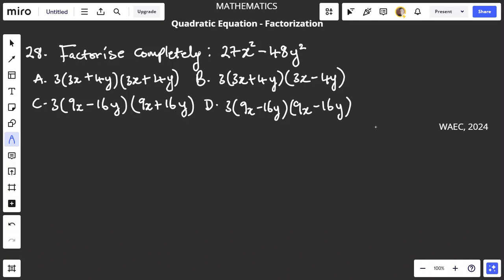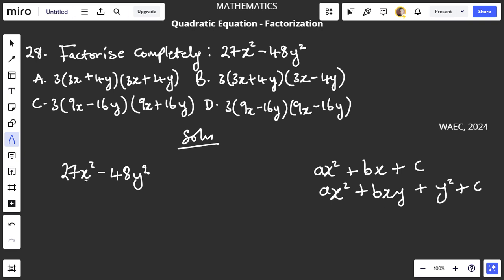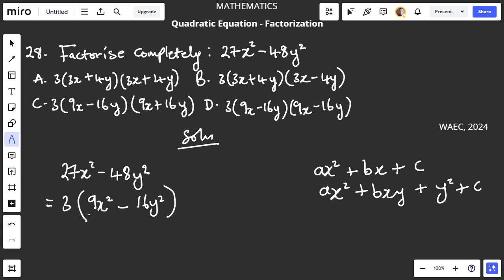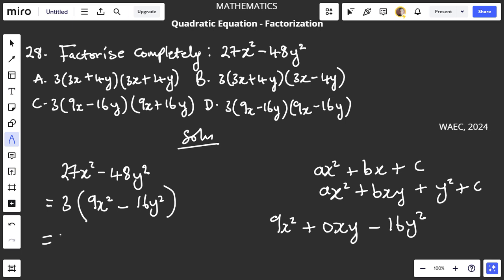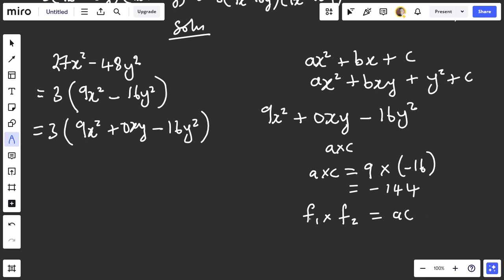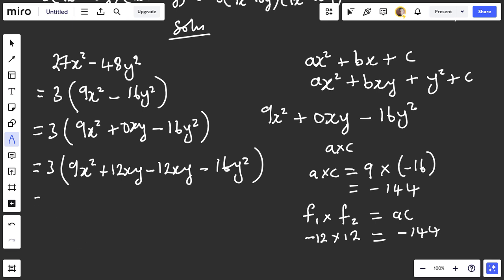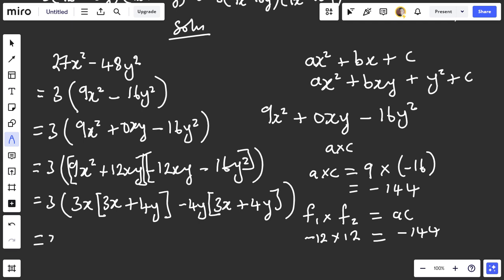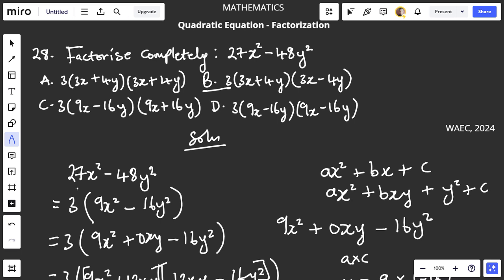MTH _ Factorization of Quadratic expression with "TWO" variables _ WAEC 2024